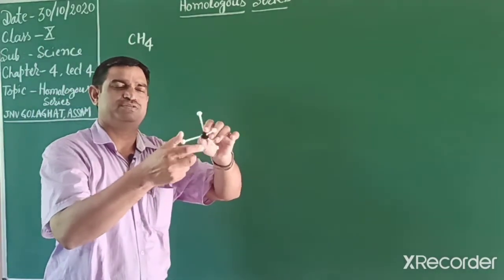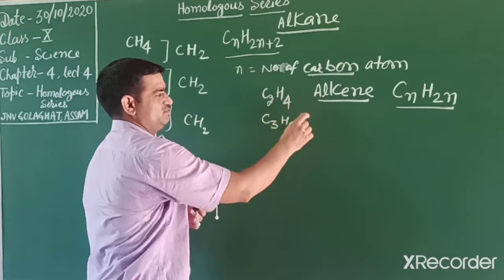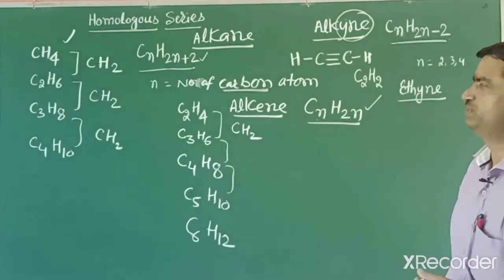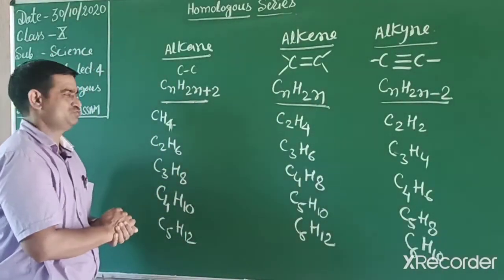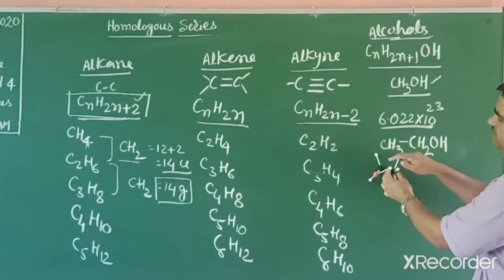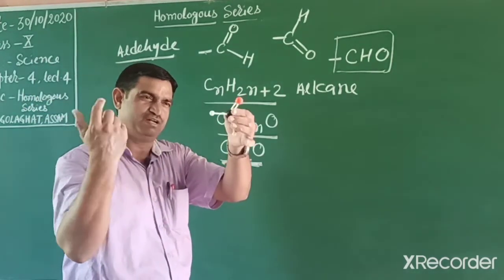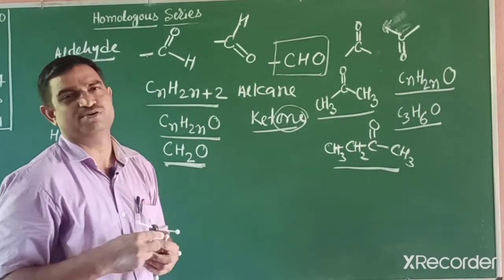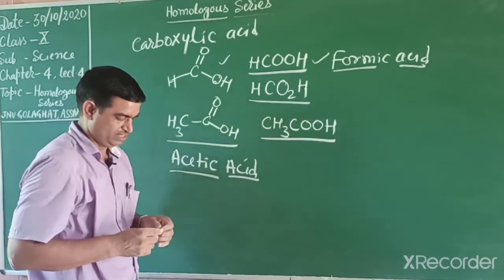Chemistry Class X Chapter 4 lecture 4 by Surendra Kumar Khichar Principal JNV GOLAGHAT ASSAM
Chemistry Class X Chapter 4 Carbon and it's compounds. Homologous Series.